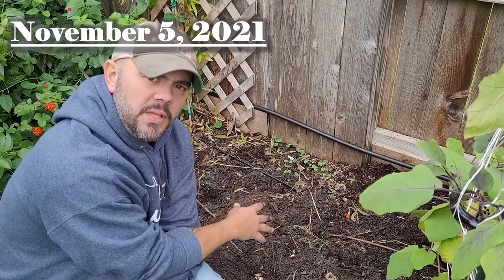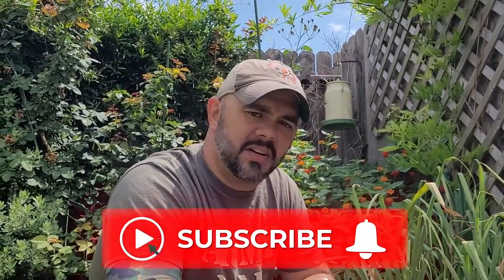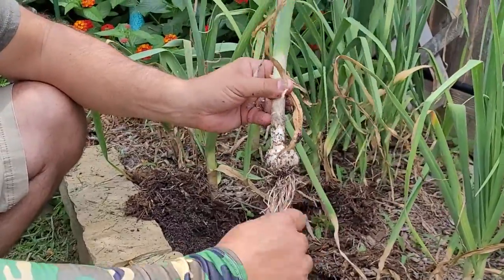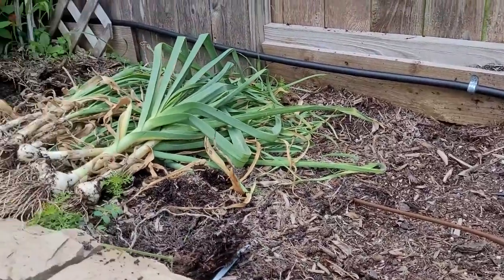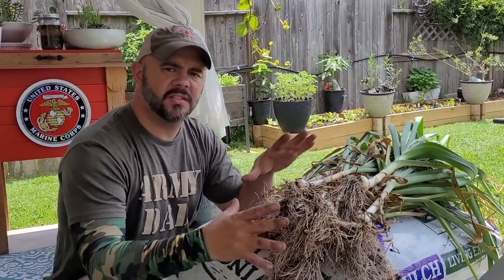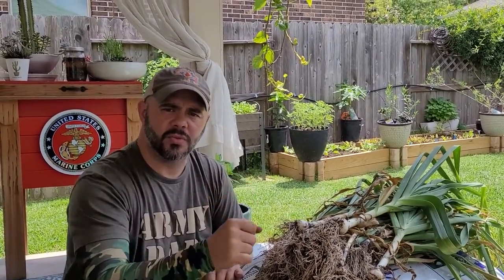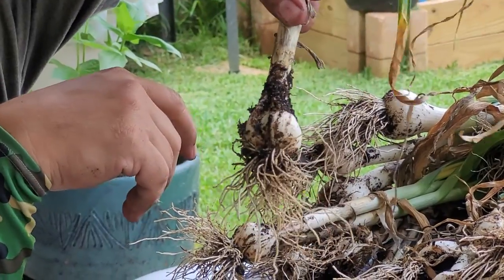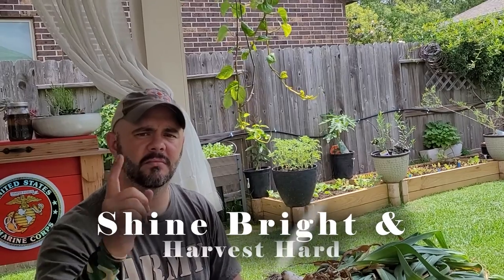Garlic Harvest, Spring 2022 || Down-Home Backyard Gardening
It was finally time to harvest the garlic I planted in November, and luckily I had my mini-me with me to do it.
I think the harvest was a success, I'm very happy with what we pulled out of the ground, hope everyone enjoys the video and learns something from it.

Companies I support and endorse:
~ Gardening Sleeves
~ Hats – Straw & Baseball / Trucker
~ Shirts & Apparel
~ Gardening Aprons